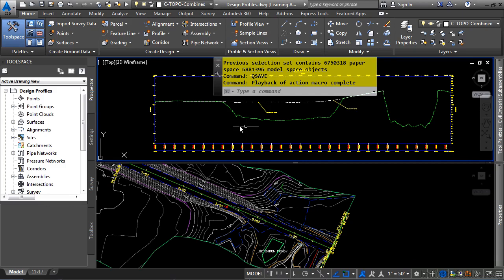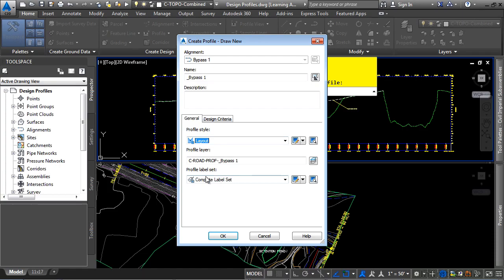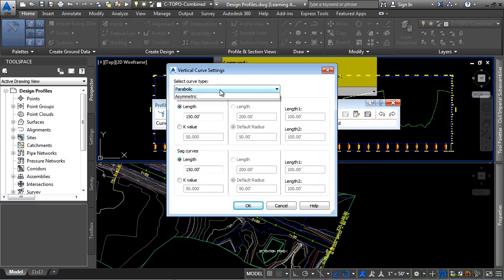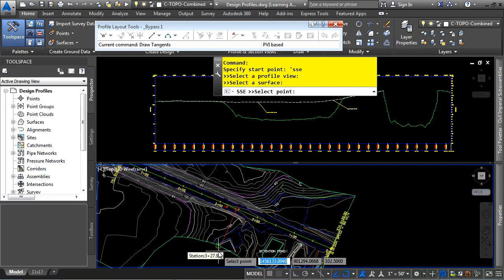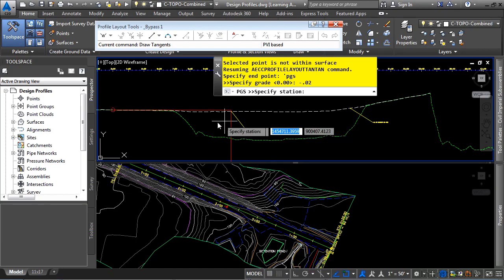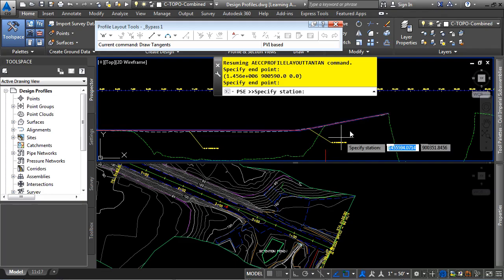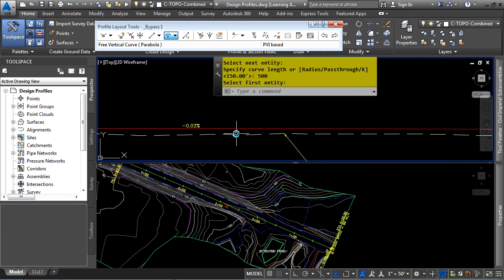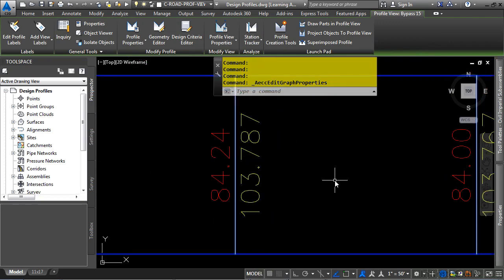08 03 Design Profiles